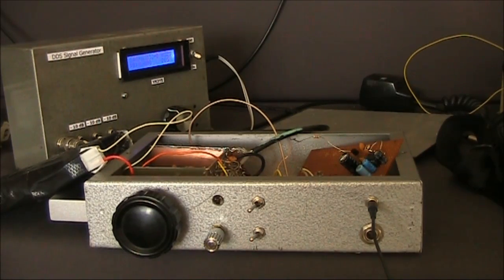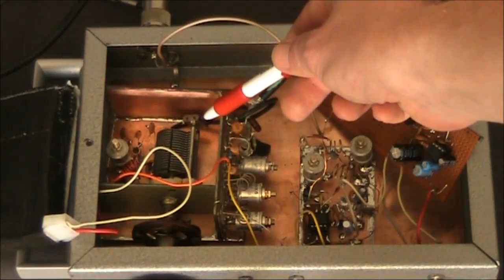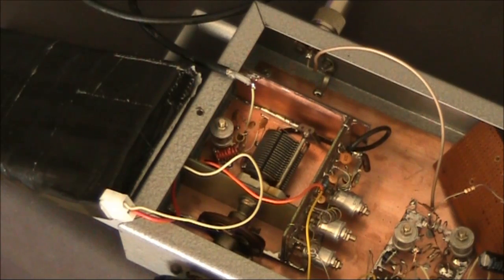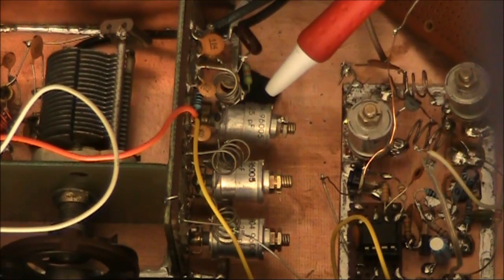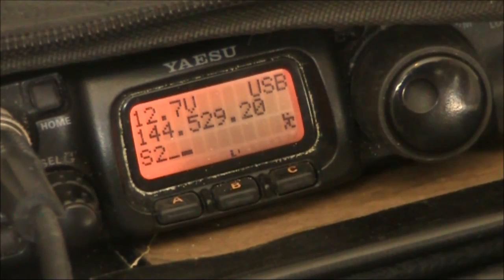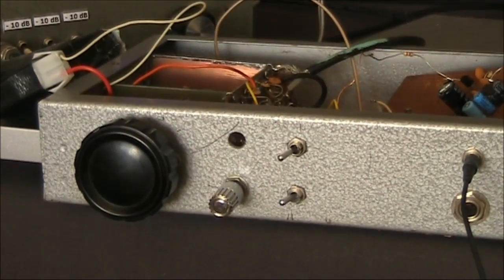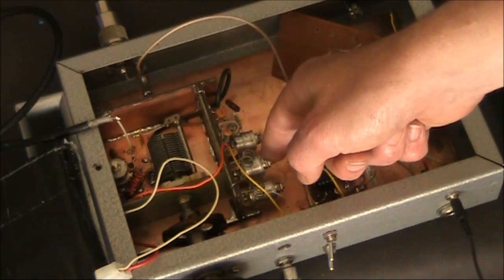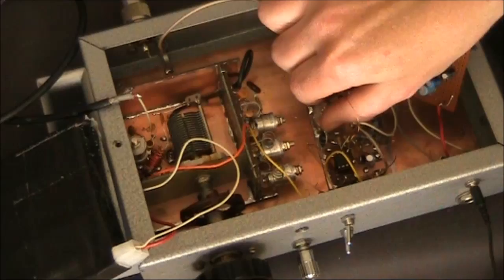Taming a 144 MHz direct conversion receiver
A hands-on look at a simple 144 MHz direct conversion receiver and problems encountered in its construction.  Video recommended for those learning about the 'black art' of RF circuit layout.

The eagle-eyed will notice a difference in the point where the external 24 MHz DDS output is connected.  Initially I had it going to the 72 to 144 MHz frequency doubler.  Later on I changed it to go through the crystal oscillator with the crystal removed (to act like a x3 buffer).